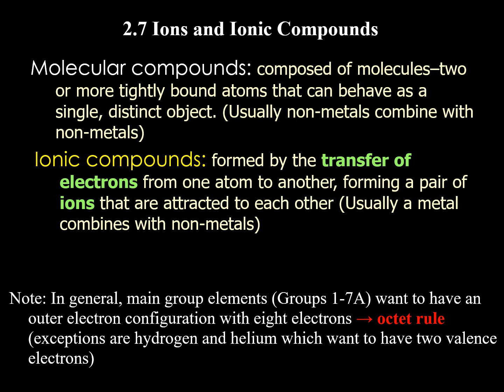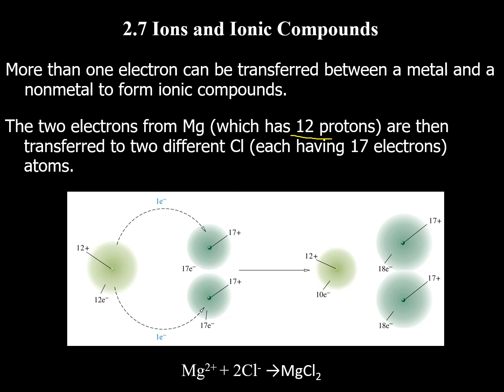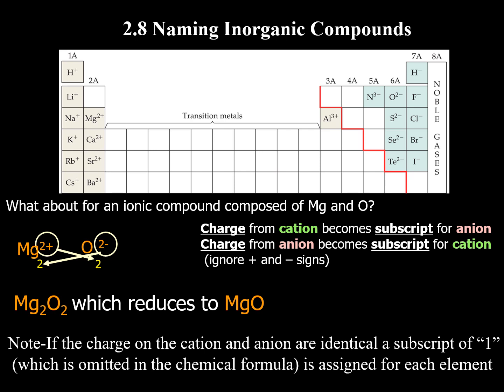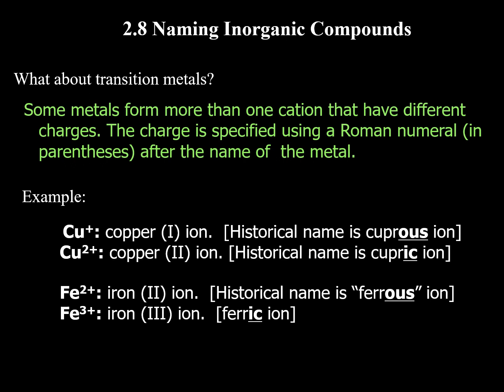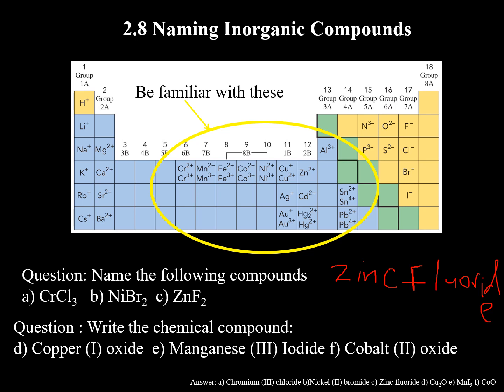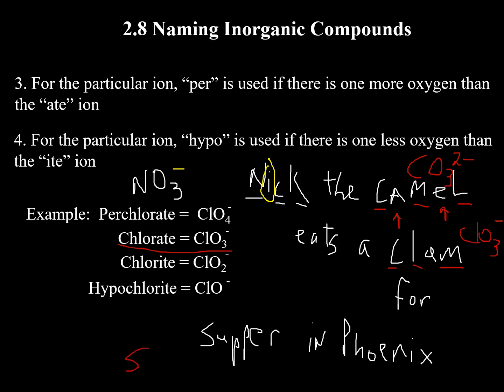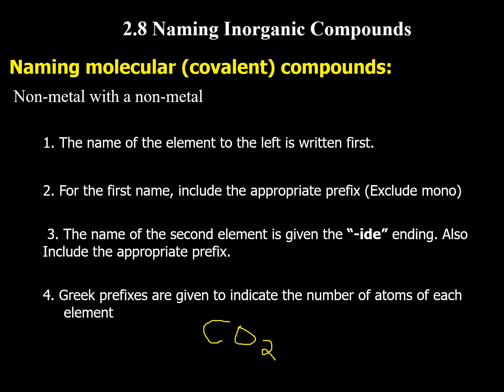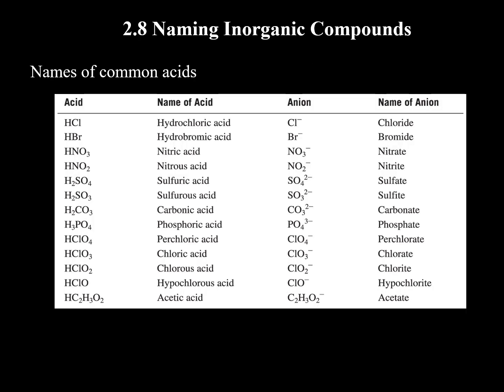General Chemistry 1 Chapter 2 Part 2